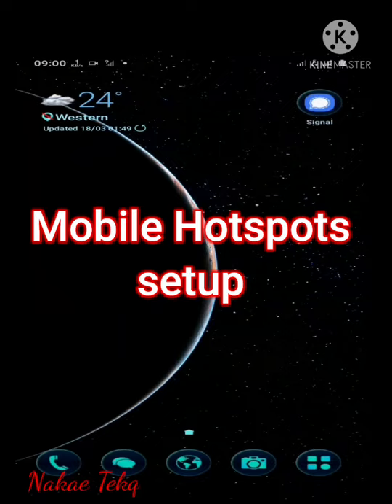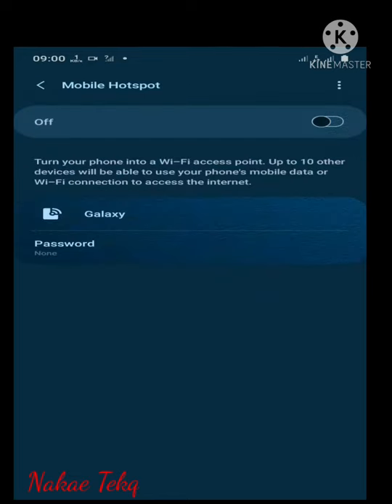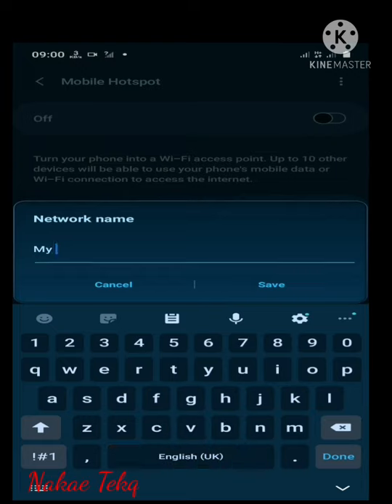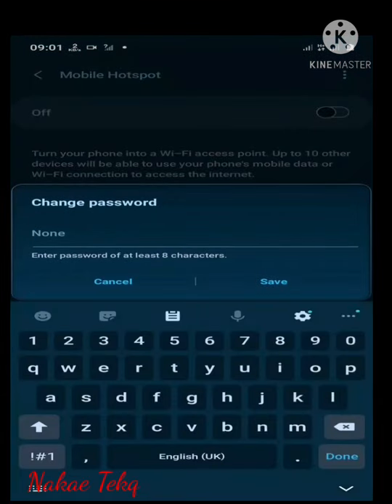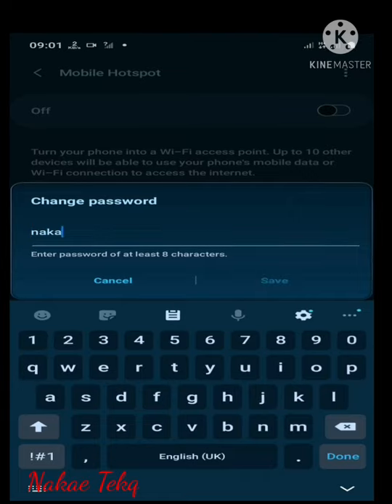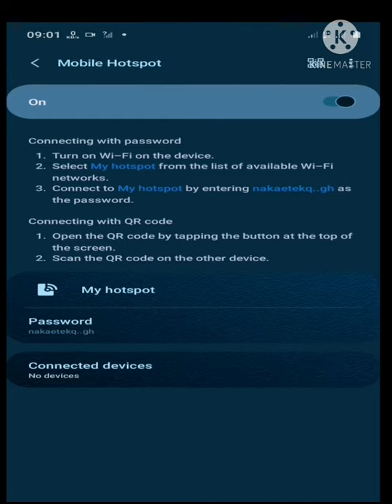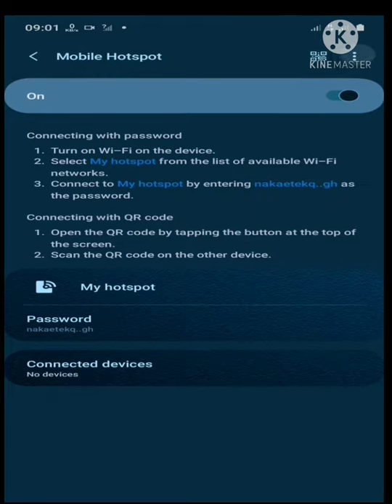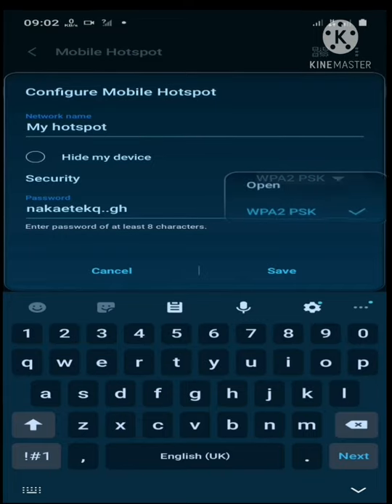How to setup your mobile Hotspots and it security